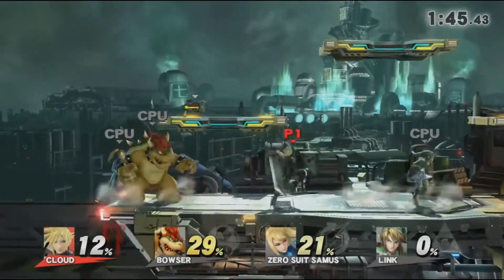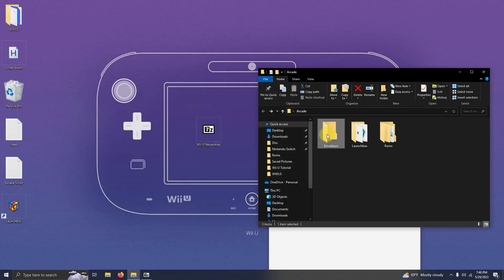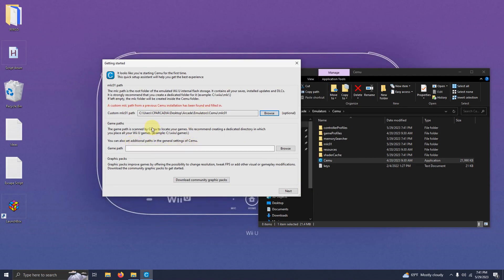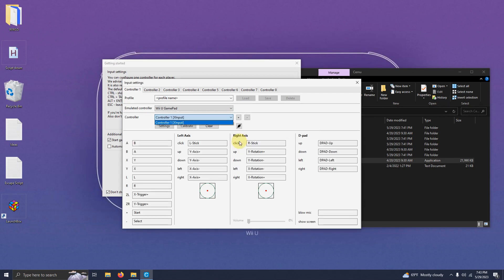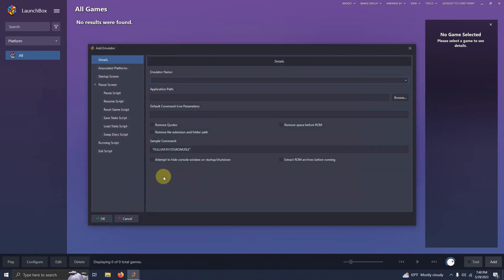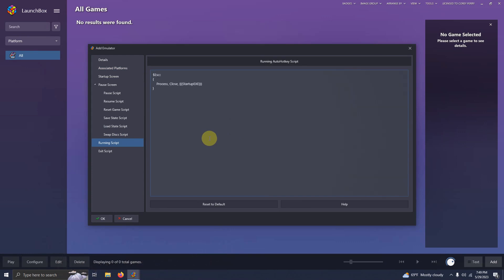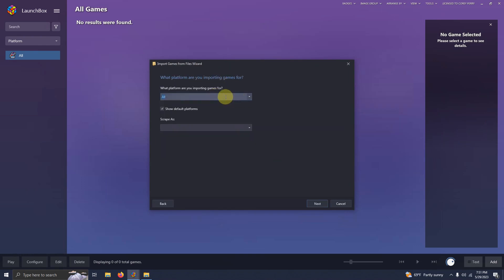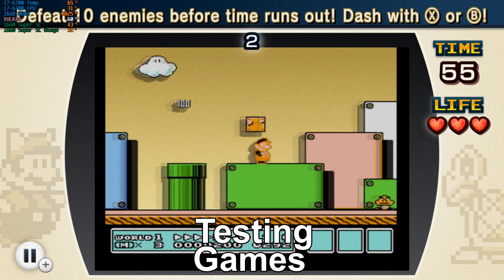How To Setup & Install CEMU (Nintendo Wii U Emulator) on Launchbox! - DonellHD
Script To Escape Out Of Emulator By Pressing ESC: (Optional)

16 GB DDR4
256 GB SSD
14TB Harddrive

Timecodes:
Introduction: 00:00
Emulator & Firmware Download & Setup 00:26
Emulator Configuration: 00:57
Setting Up Games In Emulator: 1:26
Setting Up Emulator In Launchbox 2:29
Importing Games Into Launchbox: 3:21